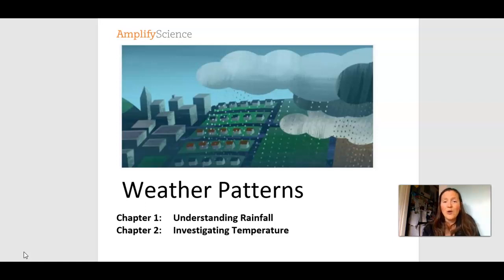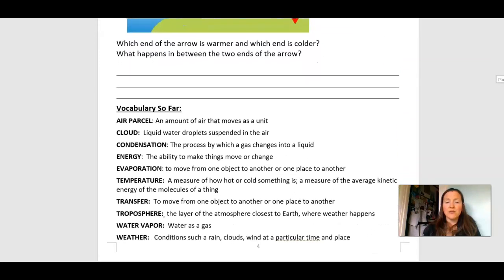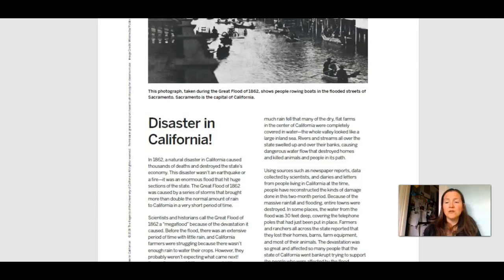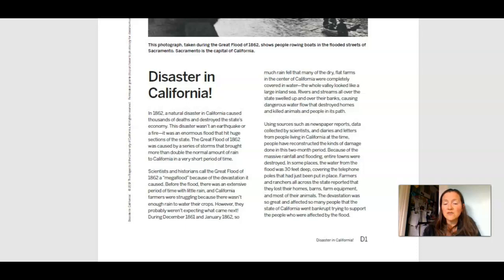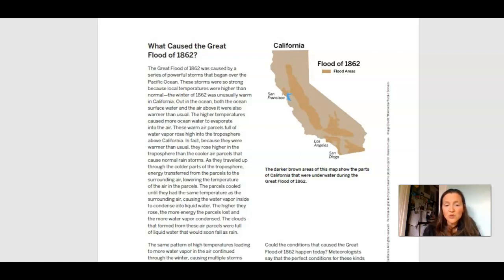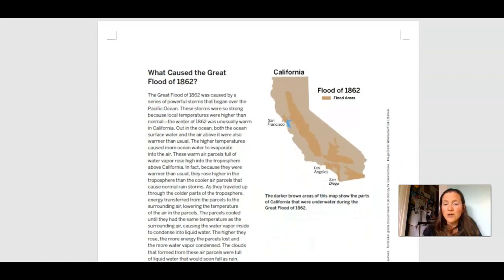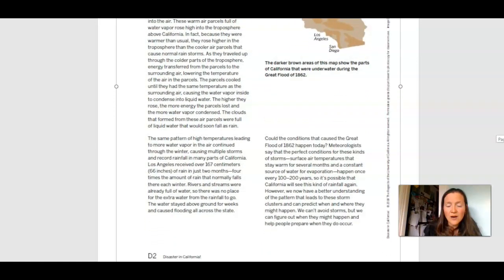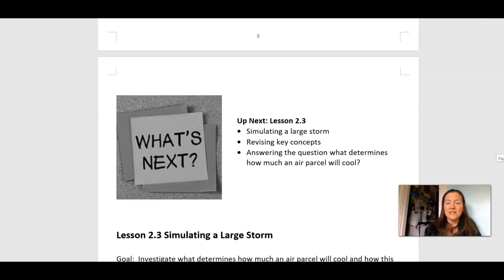Weather Patterns 2.2